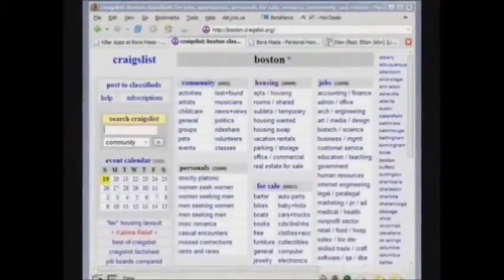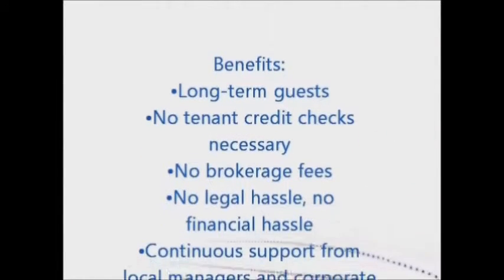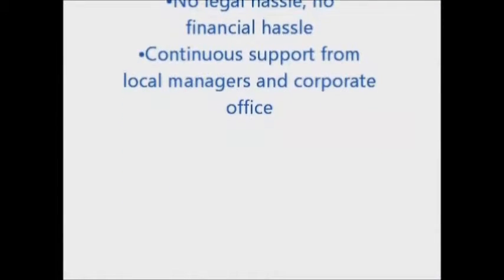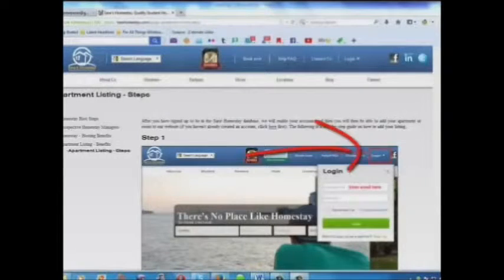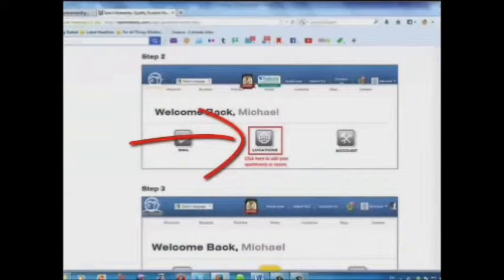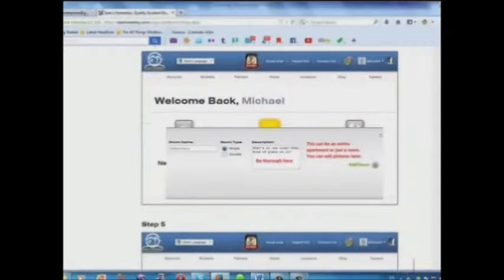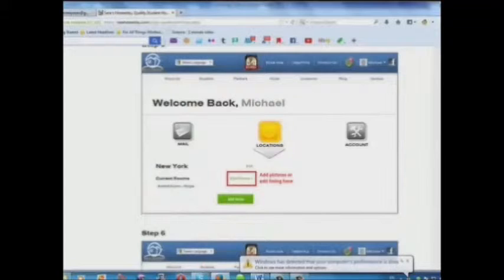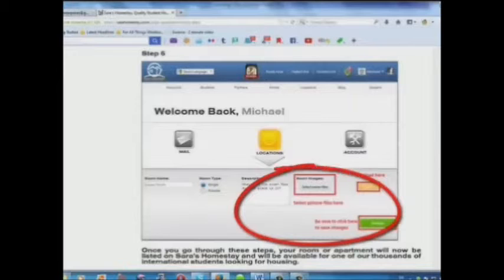Rent Out Your Home